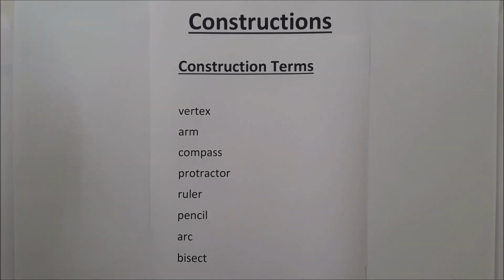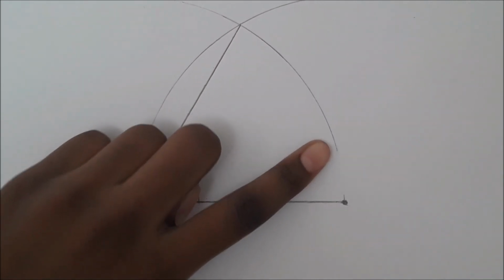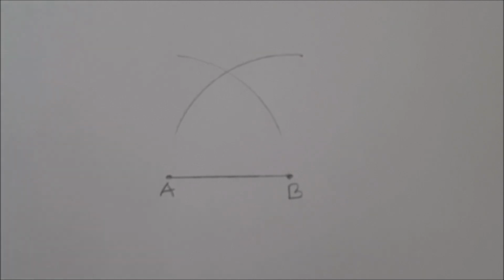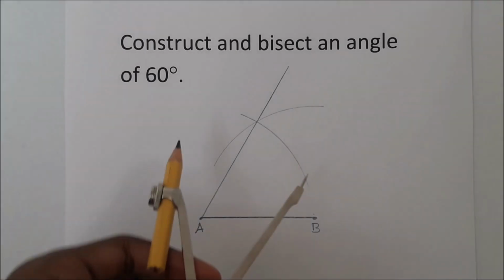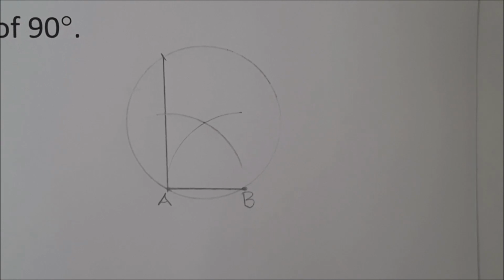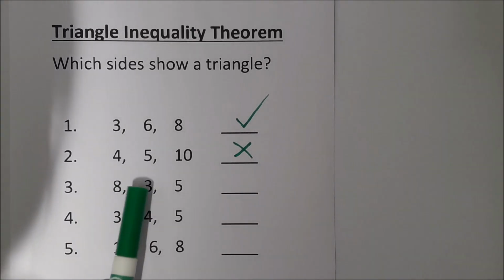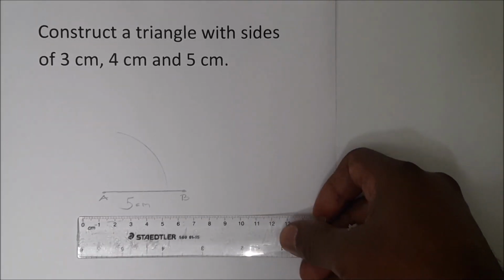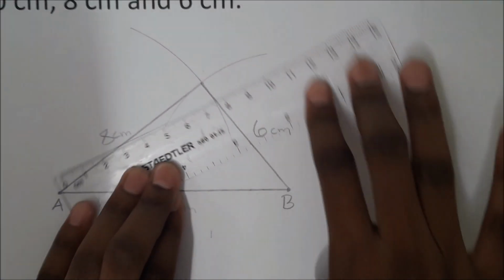GEOMETRY | Constructions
At the end of the lesson students will be able to:
(i)   construct and bisect angles of 60 degrees and 90 degrees and
(ii)  construct triangles given the three sides.